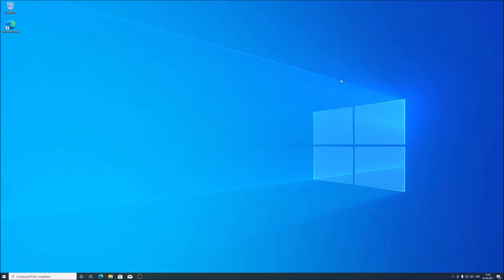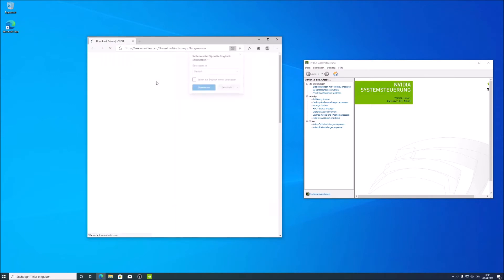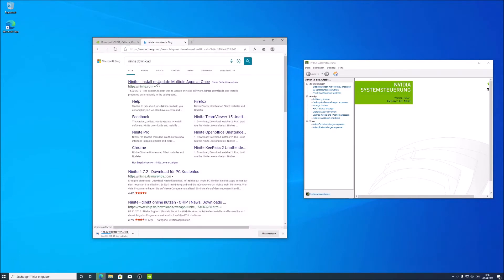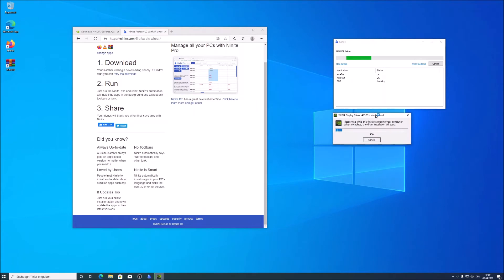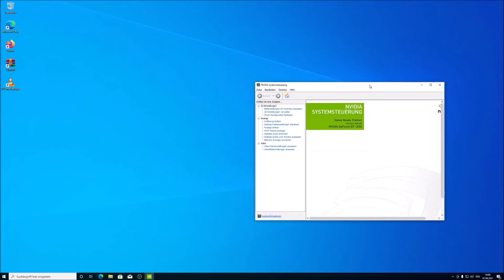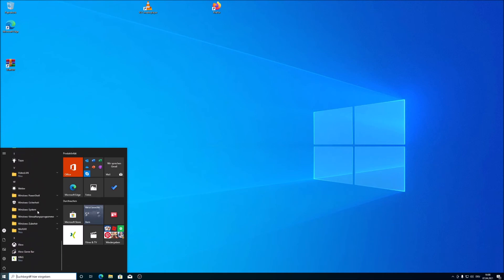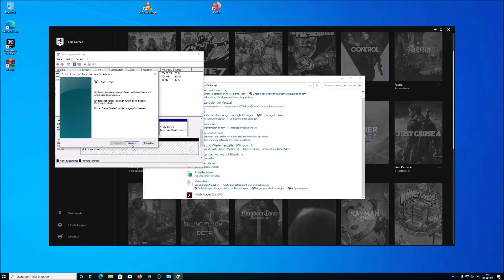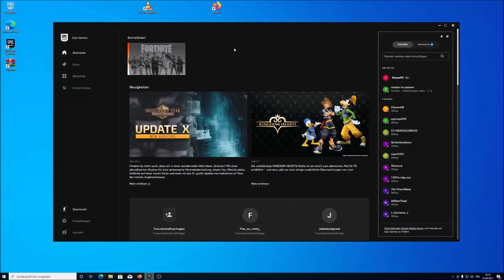Get your PC ready for use / gaming / fortnite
Hey guys! In this video I'm showing you how to setup your PC properly and getting it ready for your use case. I hope you can get some helpful advice out of my guide.

See you in one of my upcoming optimization videos!